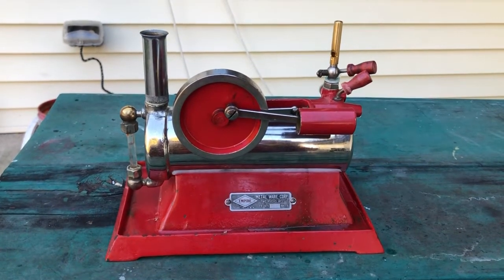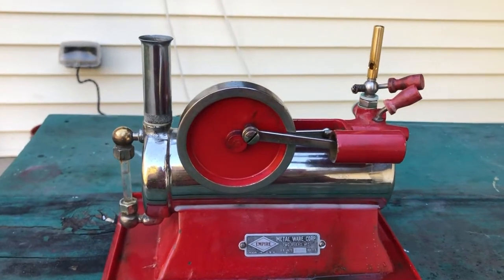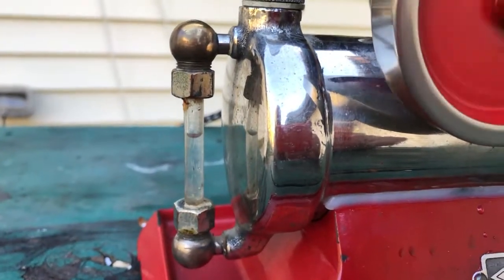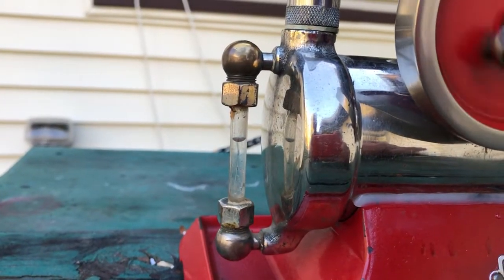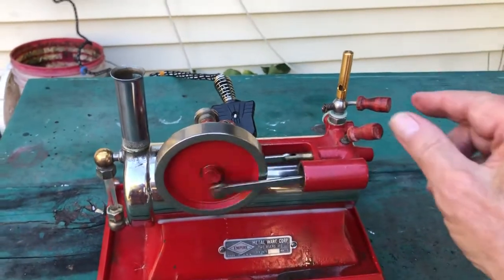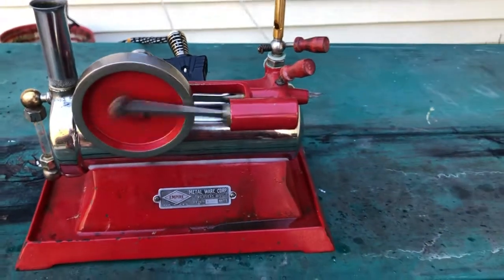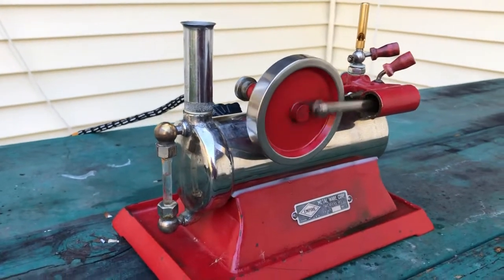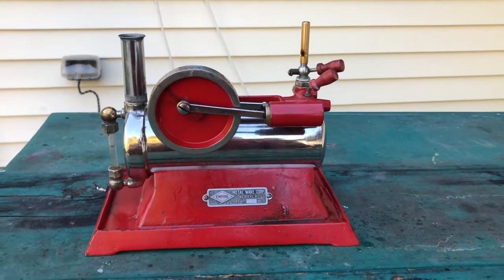Very Early Empire B-30 Toy Steam Engine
Sent: 11/3/2020 3:55:38 PM Central Standard Time
Subject: b30

This is a very early Empire B-30, made in 1921, right after Empire started making the line of toys for boys and girls. The early style of name plate and the solid flywheel were not used for very long. Metal Ware probably only used up the flywheels that came with the toy business when they bought it from Harvey Electric of Chicago in 1921. then they switched to the spoked flywheel and the new style of plate. How many of today's toys will be running in 99 years. This is the condition that I bought the engine in.I only had to replace the missing whistle.